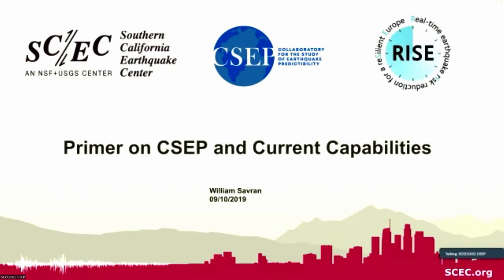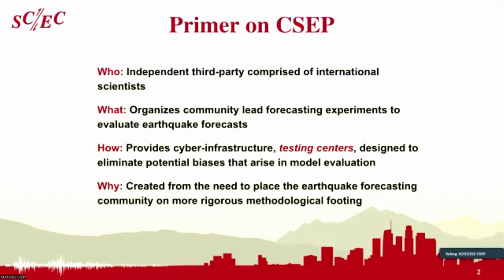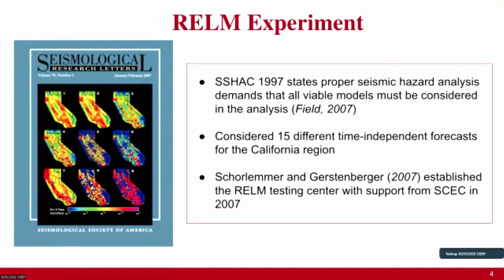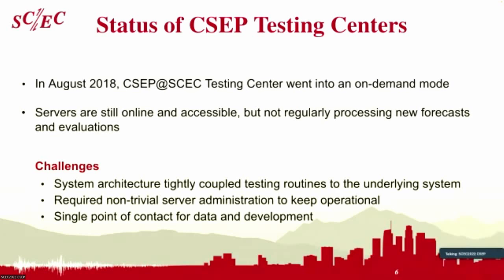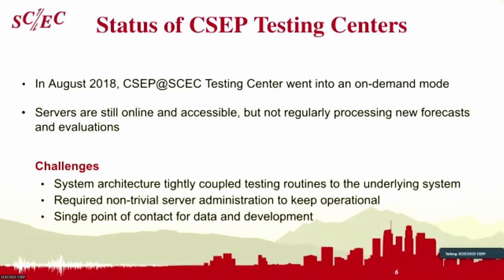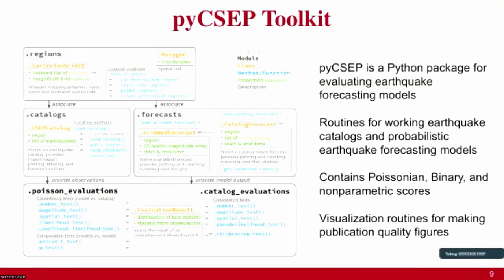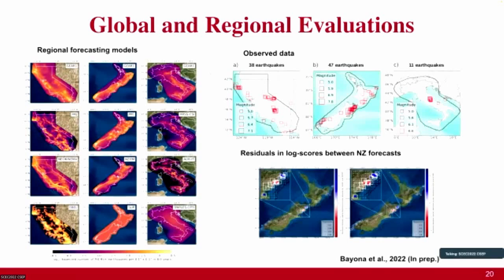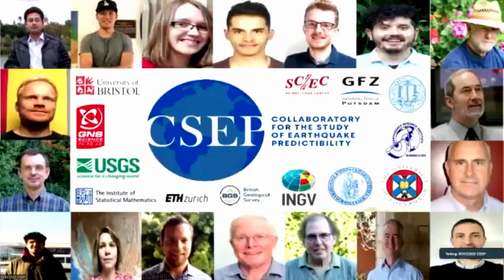Primer on CSEP and Current Capabilities